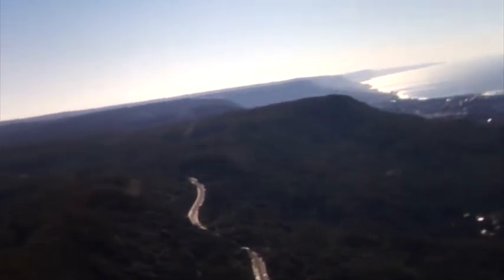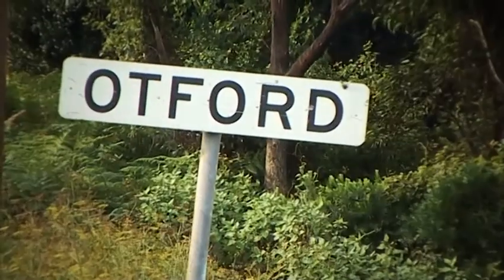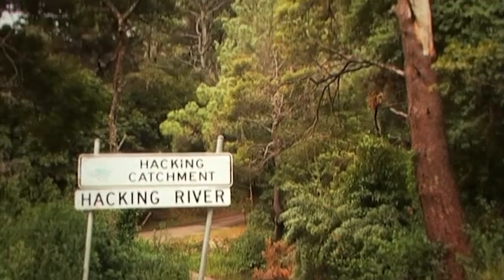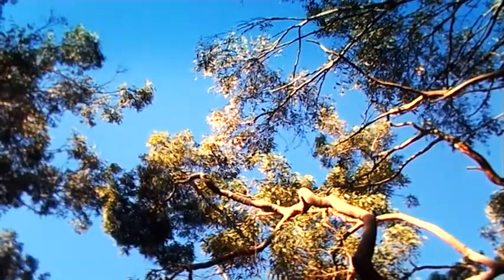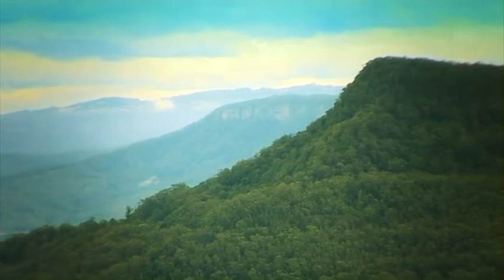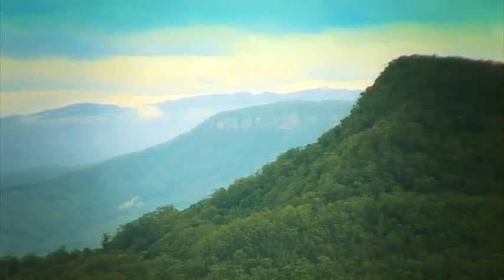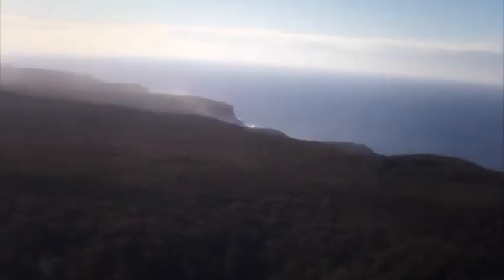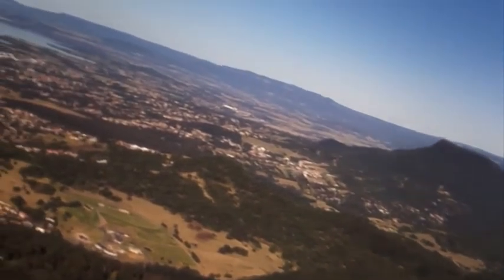The Green Corridors of Southern Sydney: Part 3 of 3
How can our protected habitats regenerate and flourish if we allow them to become fragmented?

"The Green Corridors of Southern Sydney" highlights some of the wonderful National Parks and State Conservation Areas south of Sydney, and underlines the importance of protecting the "green corridor" links between these reserves. Green corridors are vital in preserving biodiversity, but these areas are often unprotected and vulnerable to human impact.

"The Green Corridors of Southern Sydney" is dedicated to the plants and animals in the remaining bushland and waterways of Southern Sydney and Northern Illawarra which have no voice.

This film aims to provide that voice.

Produced by community volunteers on behalf of the National Parks Association of NSW (Southern Sydney Branch).